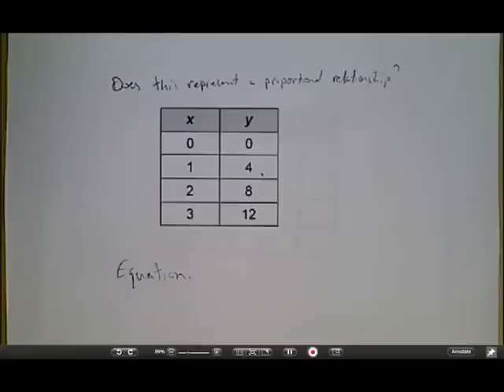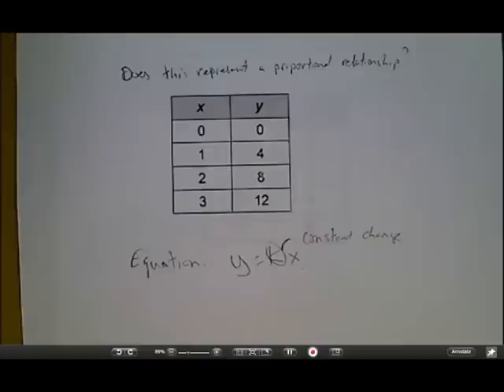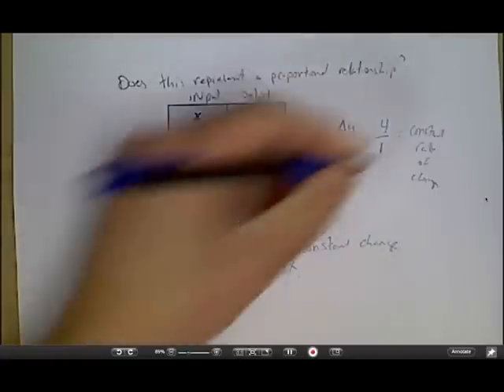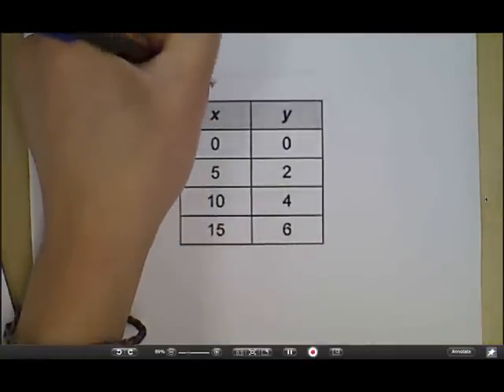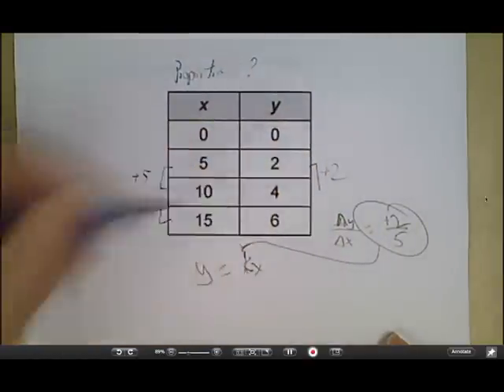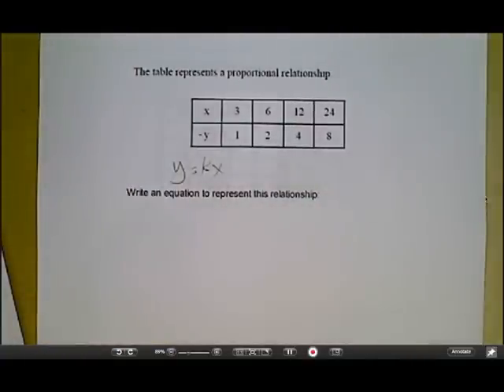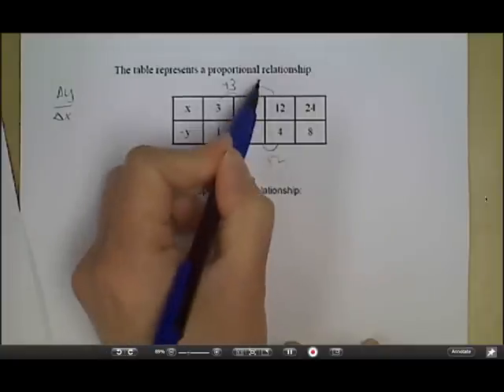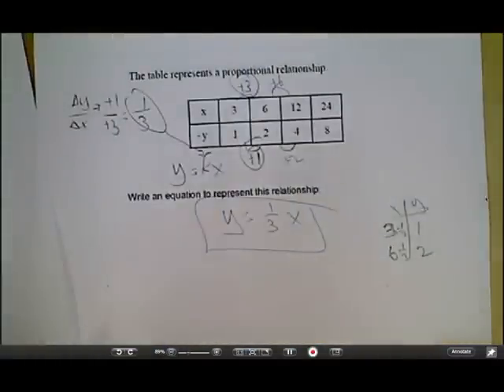Writing Proportional Equations